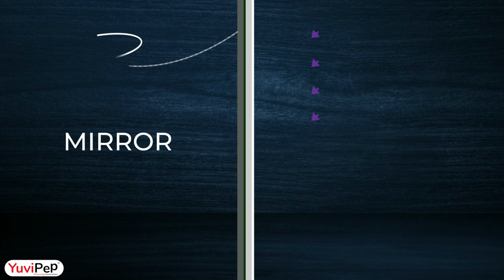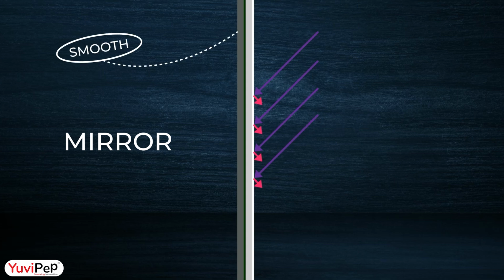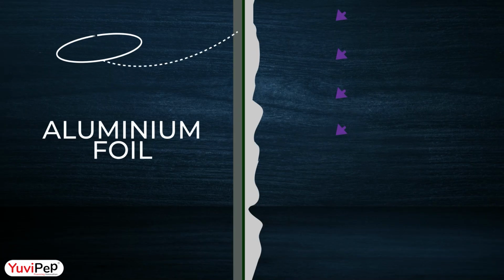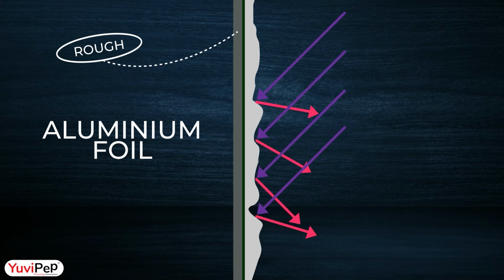Hands-On Physics: Light Ep. 1 | Reflection of Light (JEE/NEET)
Welcome to the very first episode of Hands-On Physics - Light! In this series, we’ll simplify the fascinating basics of light and reflection, making complex concepts easy to understand through real-life experiments. This episode is perfect for students in classes 5-10 as we explore the Law of Reflection and demonstrate how light interacts with both smooth and rough surfaces.
Whether you're preparing for exams like JEE, NEET, or other competitive exams, mastering these foundational physics concepts explained through experiments is essential for success. Let’s dive into the science of light and discover how it shapes the world around us!